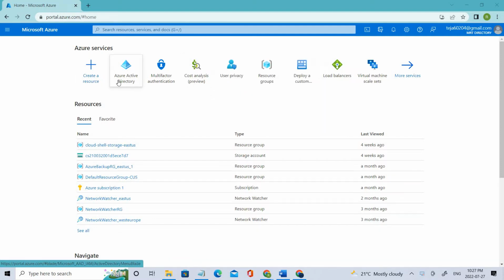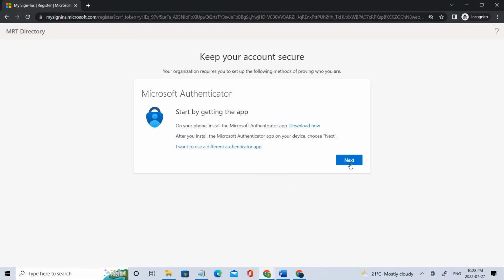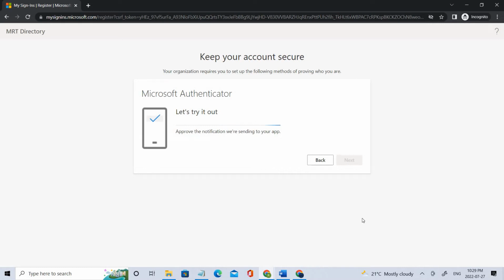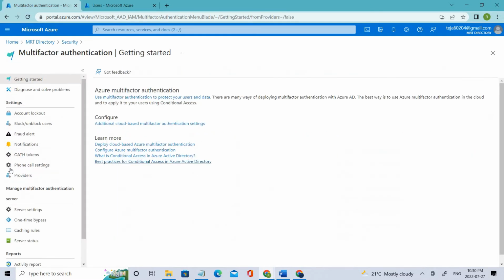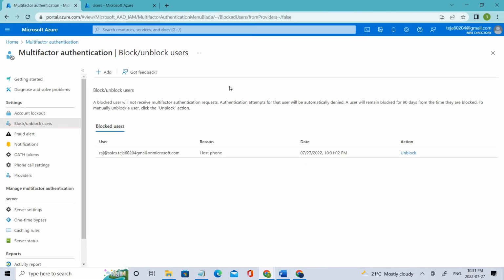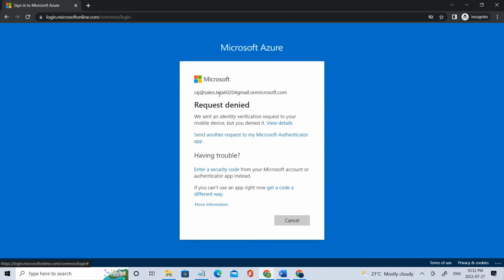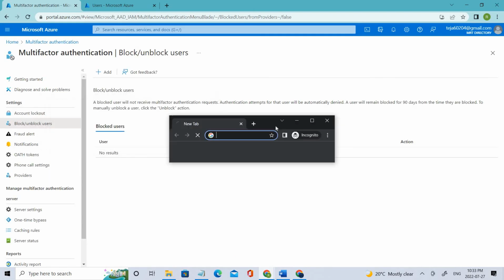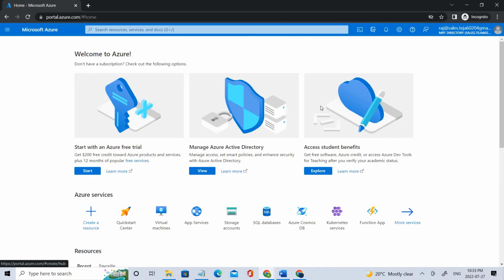I lost my Phone How should I secure my Data in the cloud||How to Block/Unblock users||Azure||SC300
In this video, we are going to block the users and secure our applications.